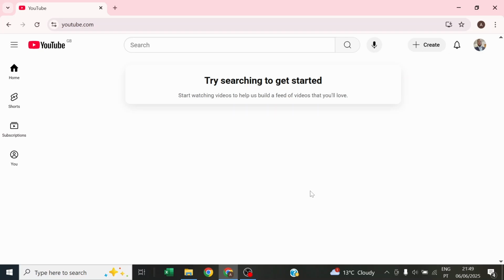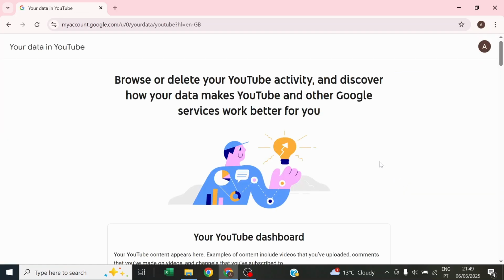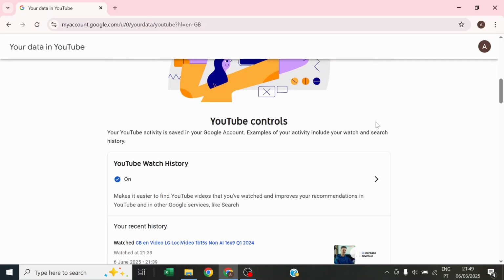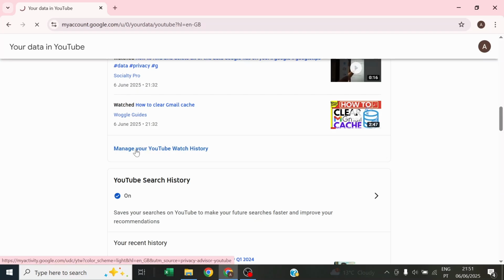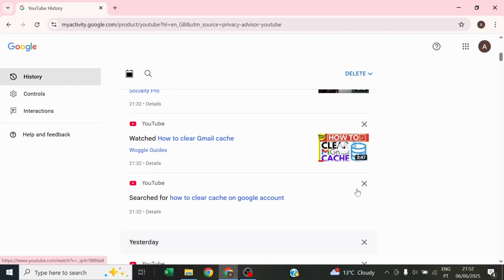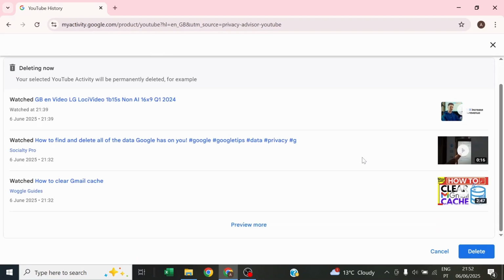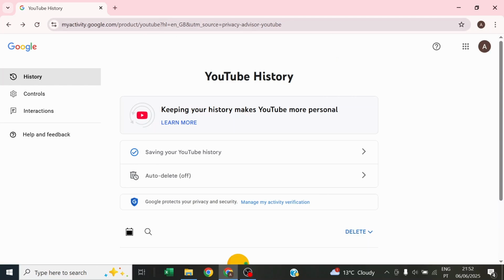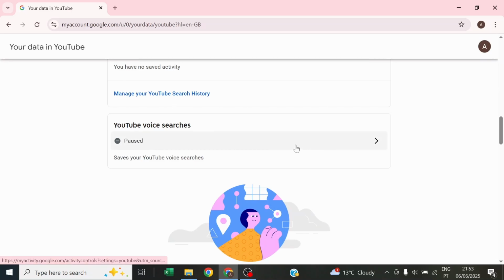How to Delete YouTube Watch History and Reset Recommendations (Step by Step Guide)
Want to clear your YouTube watch history and reset your recommendations? In this quick and easy tutorial, I’ll walk you through the steps to delete your watch and search history on YouTube — and show you how to refresh your recommended videos for a cleaner, more personalized experience.

✅ In this video, you’ll learn:
 - How to delete your YouTube watch history (desktop)
 - How to clear your YouTube search history
 - How to pause watch and search history
 - How to reset YouTube recommendations

📌 Whether you're looking for more privacy, a fresh start, or just better suggestions — this guide has you covered.